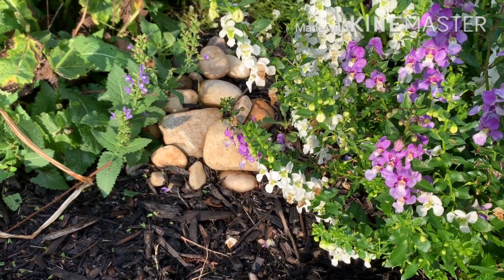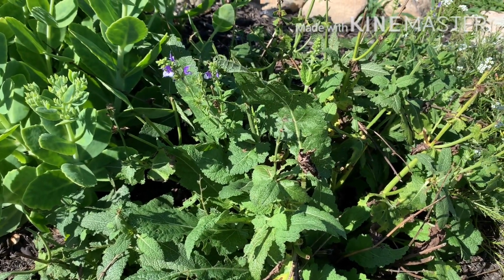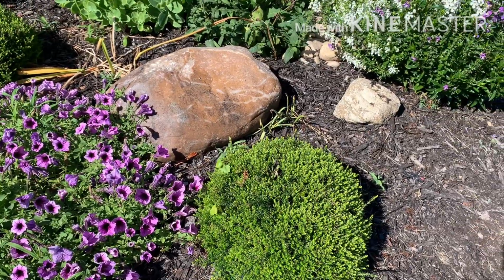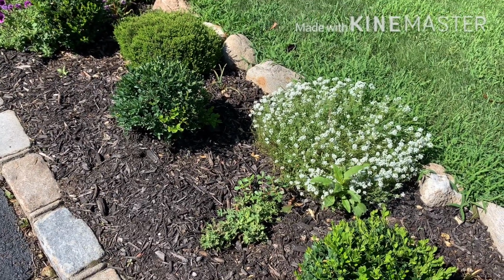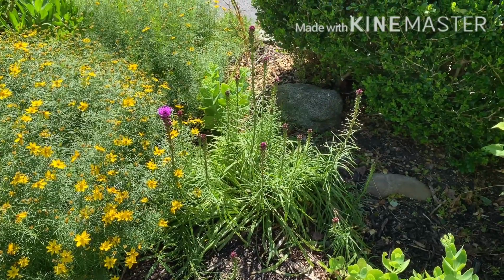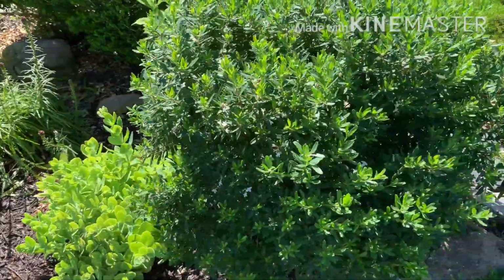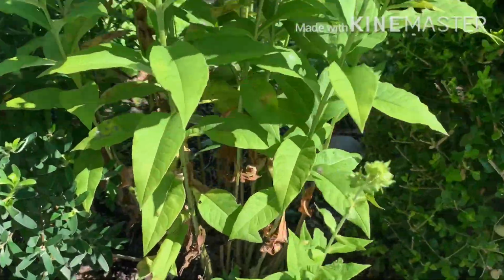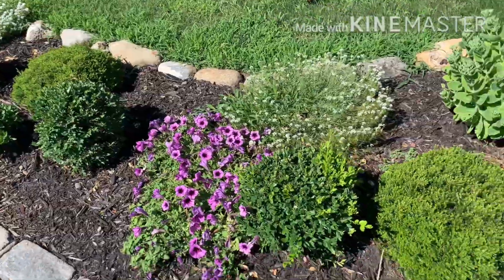Small Morning Harvest and Rock Garden Update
I love this time of year.   This video is just a small morning harvest among the bees, birds and yes, a little bunny that has been keeping me company while I weed.  Also, I continue to enjoy the rock garden which is practically maintenance free.  I hope you enjoy seeing what I have been doing in the garden.